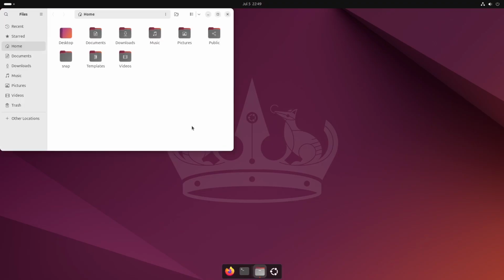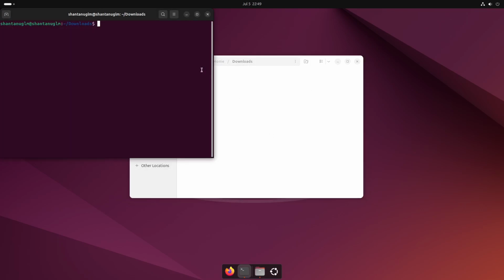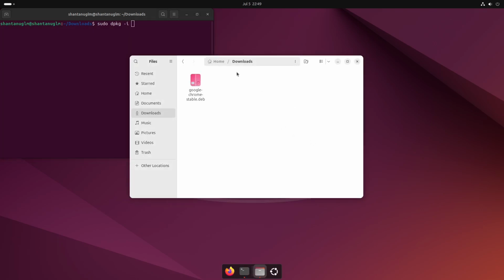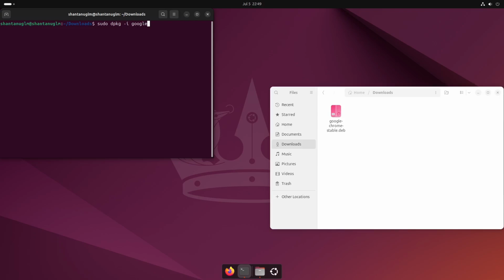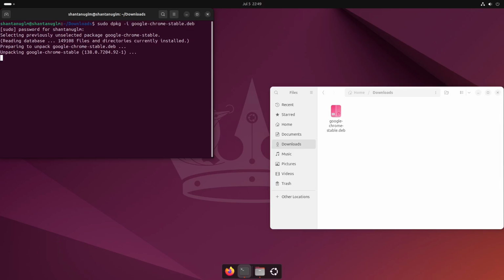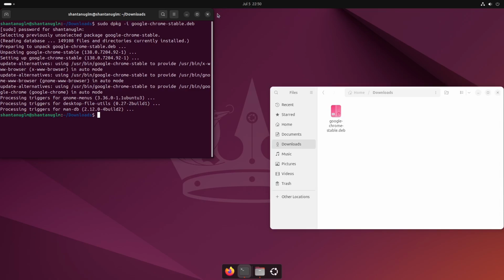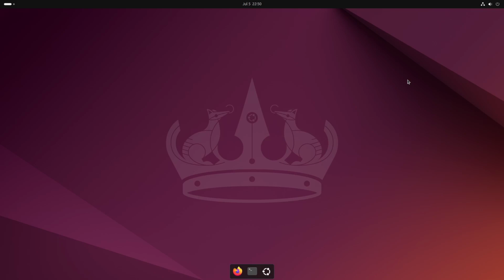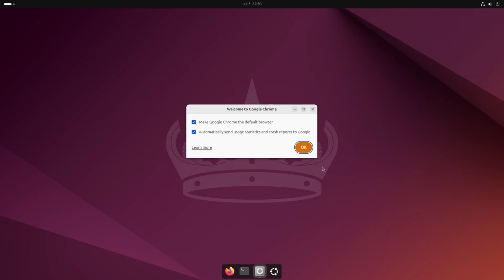How to Install .deb Files (Debian Software Package) on Ubuntu and Ubuntu Based OS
In this video, I’ll show you how to install .deb packages on Ubuntu and other Ubuntu-based Linux distributions like Linux Mint, Zorin OS, Elementary OS, and Pop!_OS. Whether you're a Linux beginner or looking for a quick refresh, this guide will help you use terminal and GUI methods to install .deb files safely and correctly.

🔗 Commands Used:

sudo dpkg -i package-name.deb